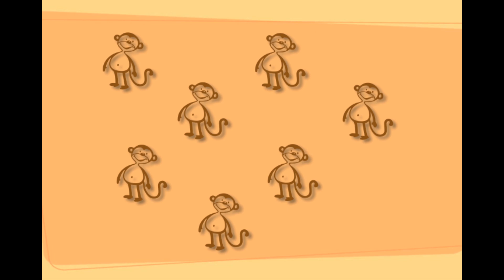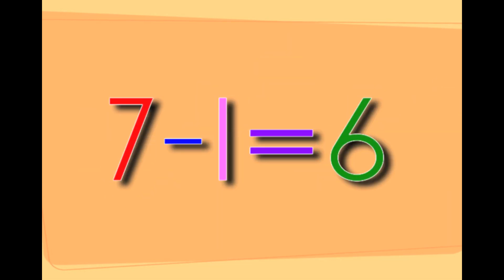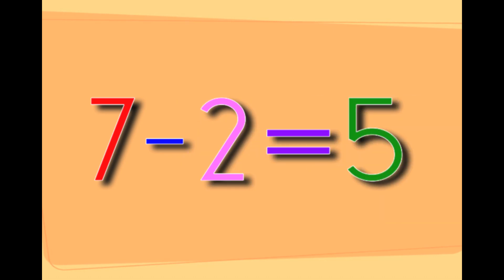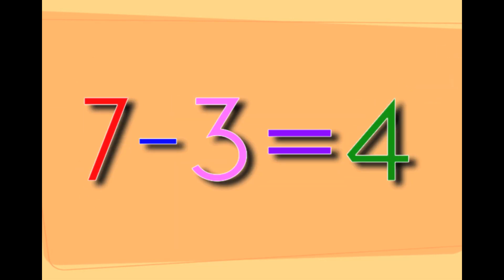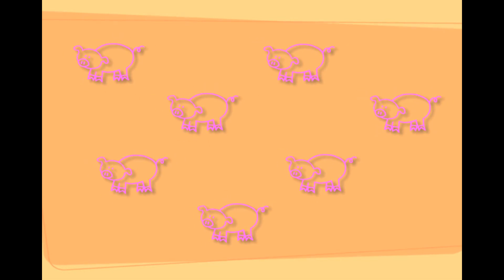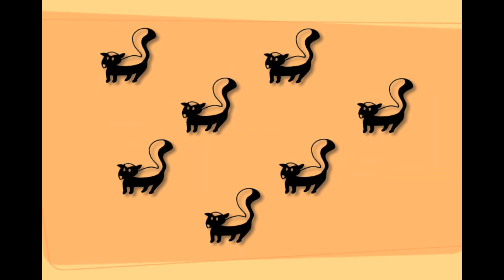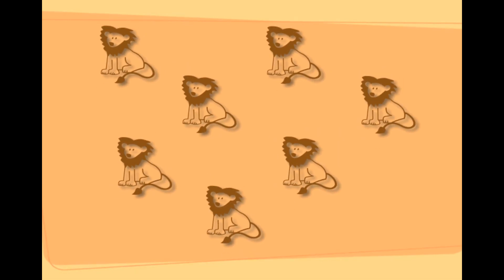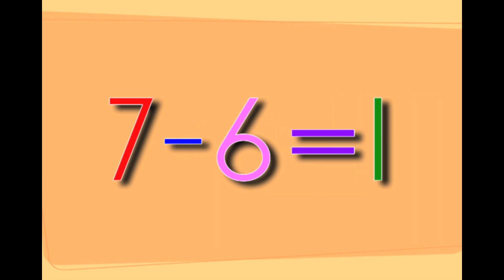Subtracting From The Number 7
A video I made for my 3 year old daughter to help her learn subtraction